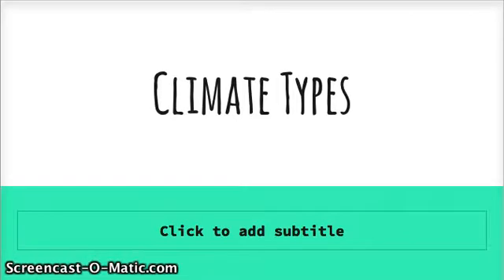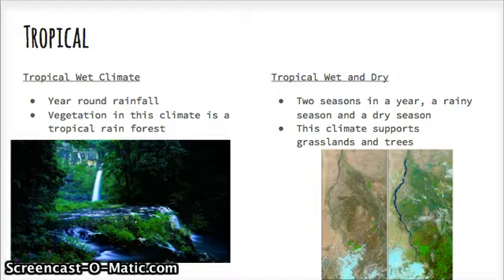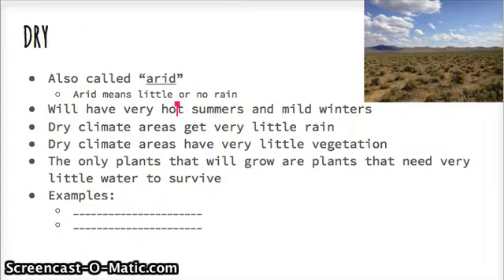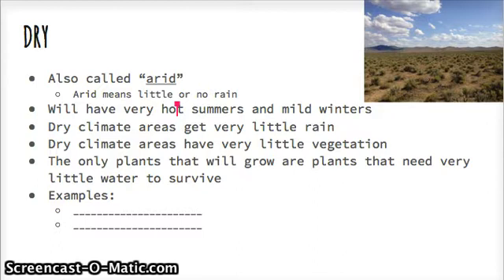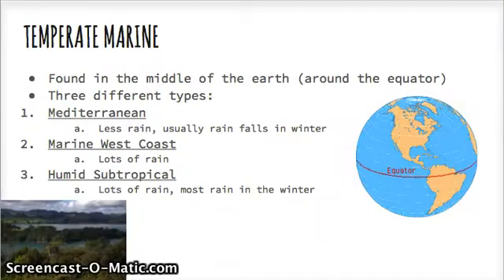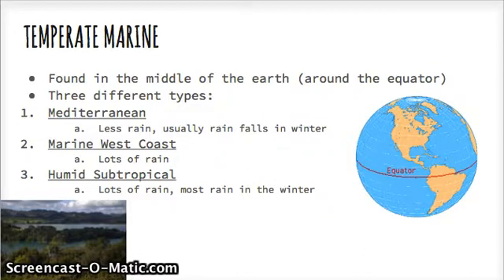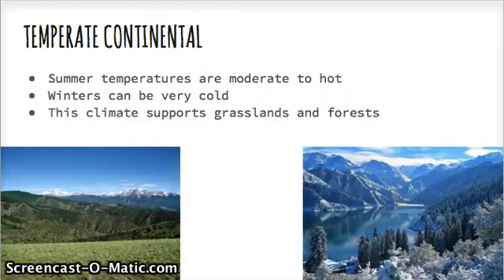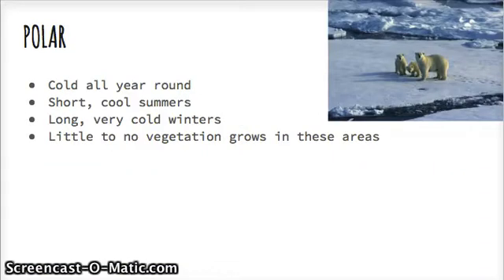5th Grade Climate Types